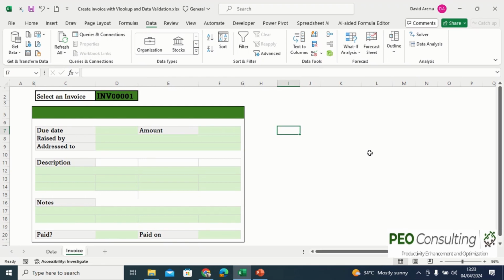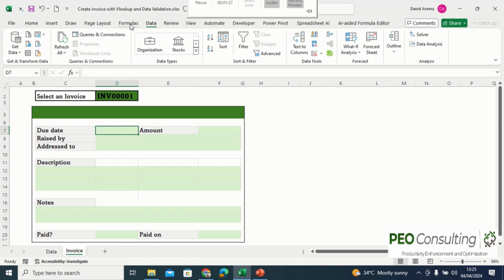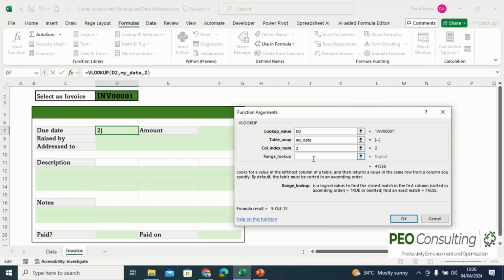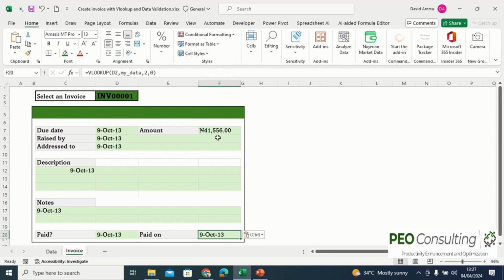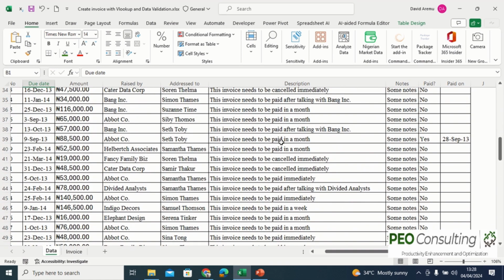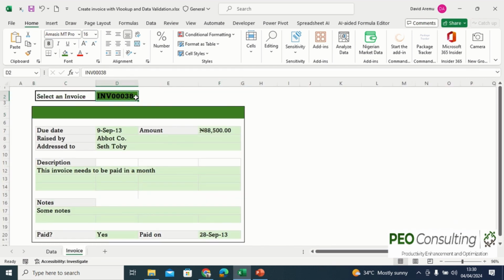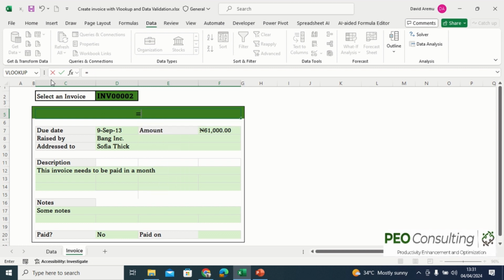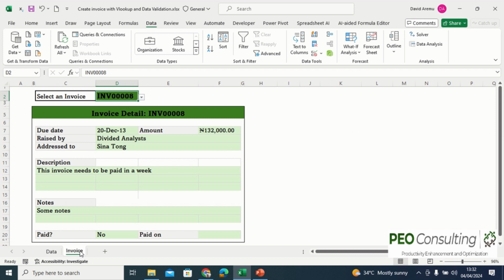How to Create Invoice using Vlookup and data validation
In this tutorial, you are going to learn how to create invoice using Vlookup and Data Validation.

To create invoice using vlookup and data validation follow the steps in the video, you can also read the steps below as guide.

Set Up Your Data:
Organize your data into two separate sheets within the same workbook: one for your invoice template and another for your product database.

Invoice Sheet: This is where you'll create your invoice. Set up columns for item description, quantity, price, total, etc.
Product Database Sheet: This sheet contains a list of all your products with their corresponding prices and other relevant information.
Enter Data in Product Database:
In the product database sheet, enter the details of your products including product names, prices, and any other relevant information.

Create Data Validation Lists:
In your invoice sheet, set up data validation for the "Invoice Number" column. This will ensure that users can only select products from your product database.

Select the cells where you want the data validation to apply.
Go to the "Data" tab, click on "Data Validation" in the "Data Tools" group.
Choose "List" as the validation criteria.
In the "Source" field, specify the range of cells containing your Invoice Number or product names in the product database sheet.
Use VLOOKUP for Price Retrieval:
Once you've selected an item from the data validation list, you can use the VLOOKUP function to retrieve its price automatically.

In the "Due Date" column of your invoice sheet, use the formula:
below

=VLOOKUP(D2,my_data,2,0)

Here, D2 is the cell containing the selected item description Invoice number in your product database, and 2 specifies that you want to retrieve the due date from the second column of the database.

For the others, copy and paste the formula then adjust the column index number

Customize and Format:
Customize your invoice layout, add any additional information you need, and format it to make it look professional and easy to read.

Test Your Invoice:
Ensure that your invoice functions correctly by selecting different items from the data validation list and verifying that the prices are retrieved accurately.